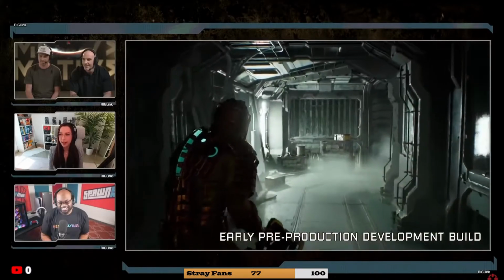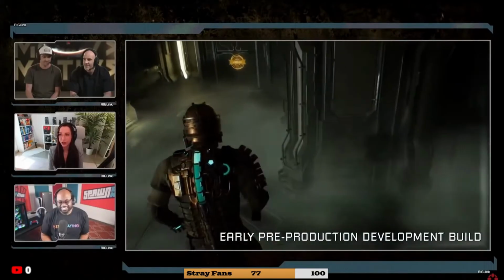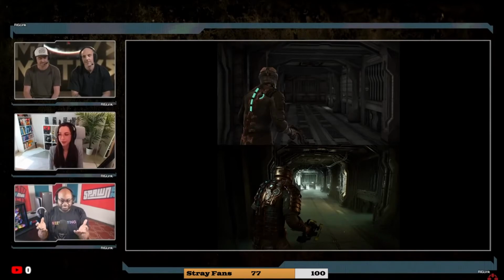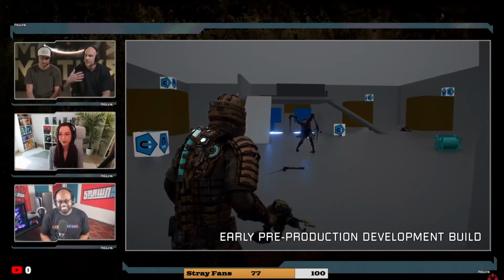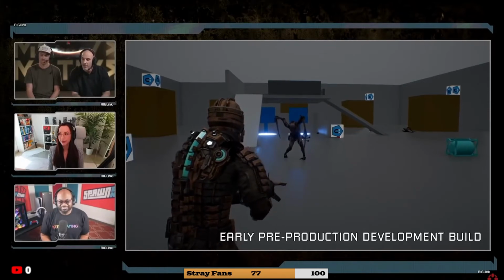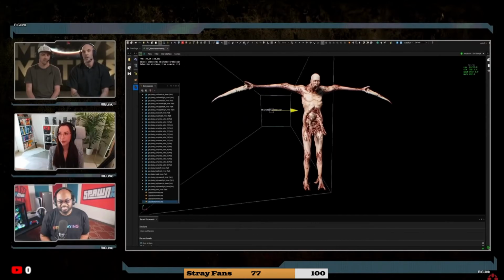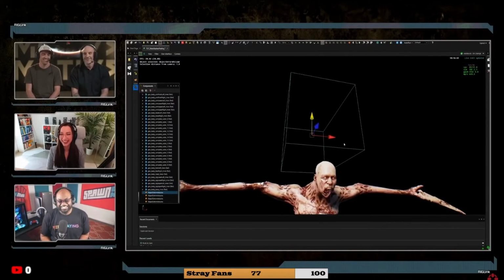The Marker is Back! | Dead Space Remake | Reaction Video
I later found out some of the new content they added which helps it hold more to a true remake. Overall it's on my watchlist and cant wait to see what more they could have in store for the game!